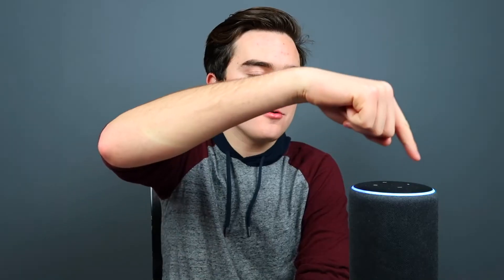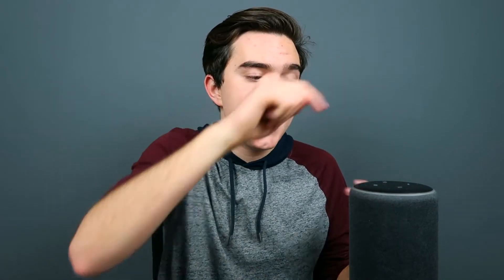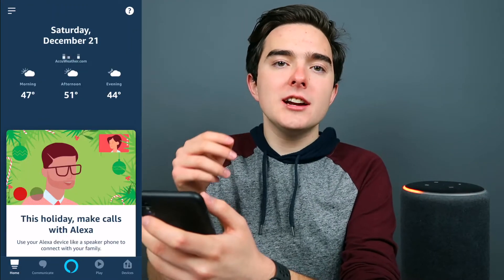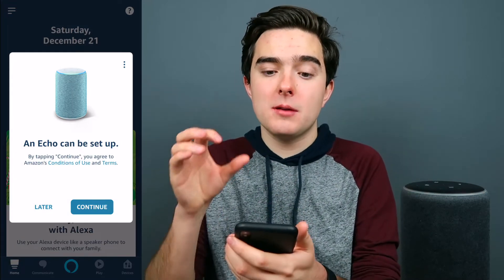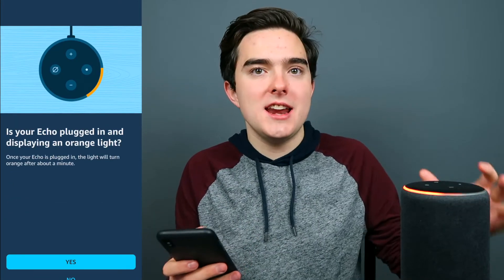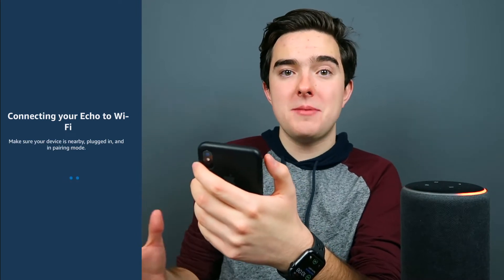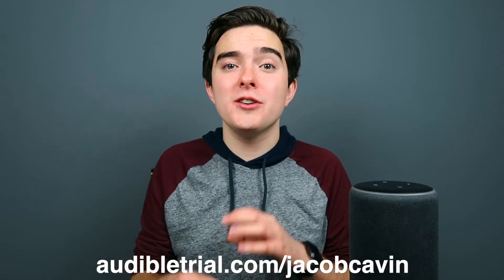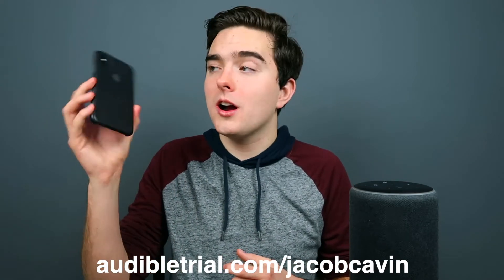How to Set Up Amazon Echo Devices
Today, I'm going to be showing you how to set up your Amazon Echo device whether it's an Echo, Echo Dot, Echo Show, Echo Studio, and more! Enjoy!

Amazon Echo
ALEXA APP: